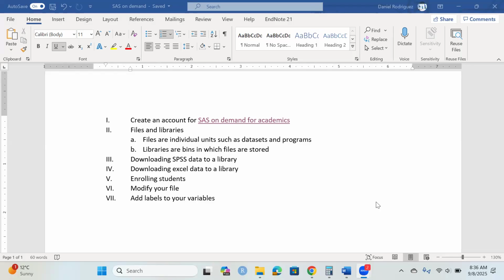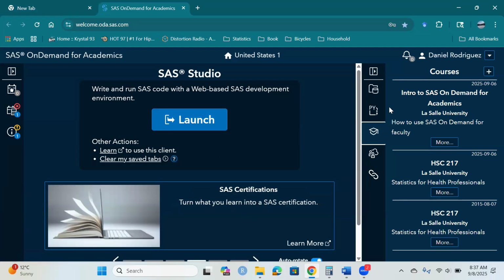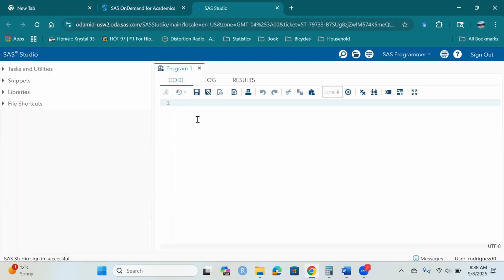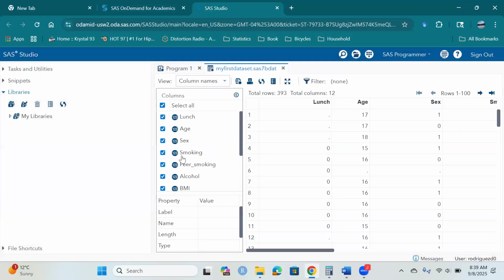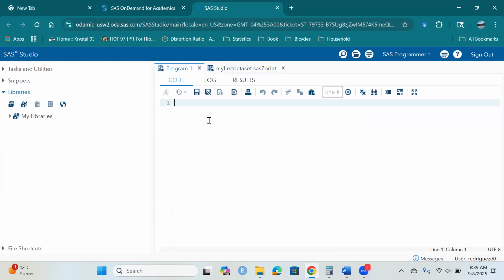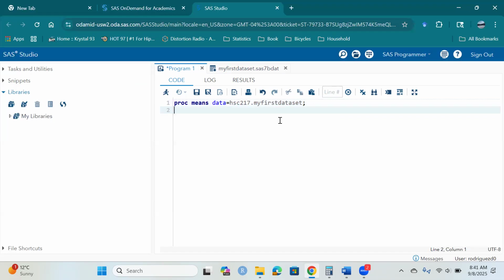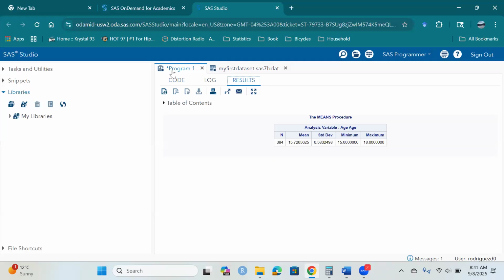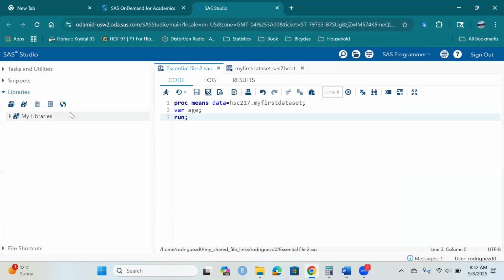Quick SAS On Demand video: uploading data and running proc means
The only way to familiarize oneself with a program is to use it. Here's a brief video showing you how to log on to your account, access some data and run a quick analysis.